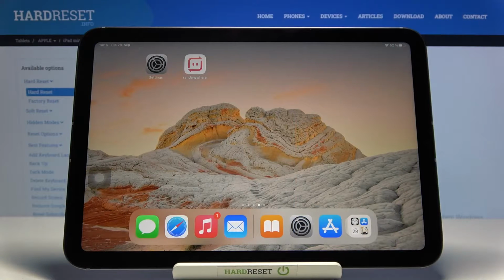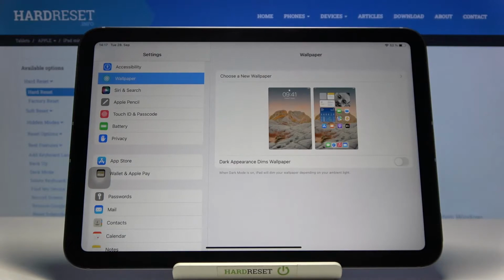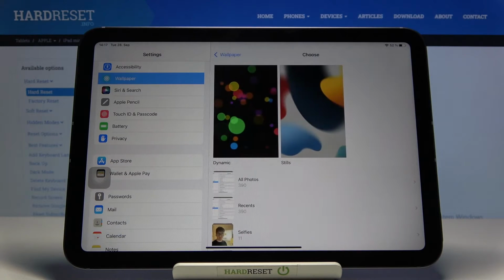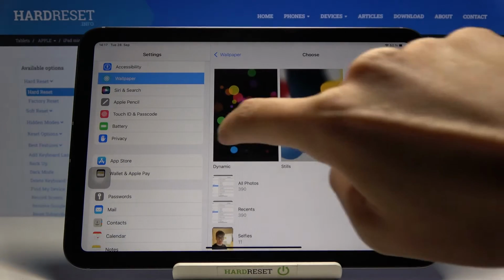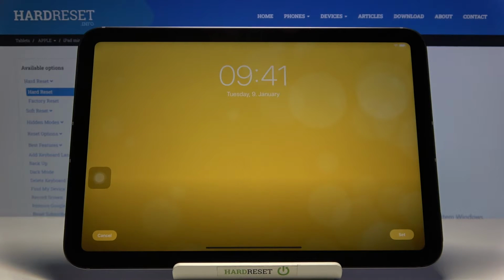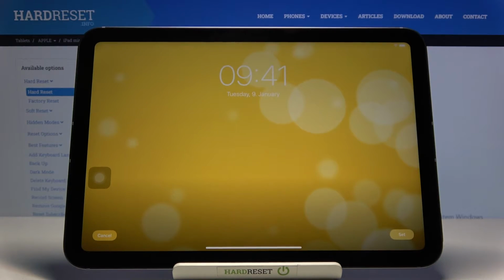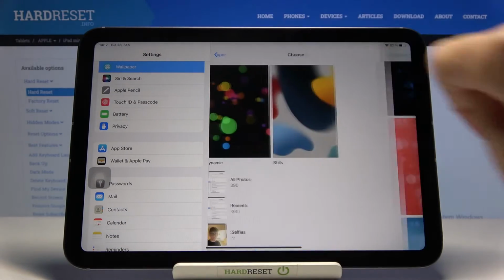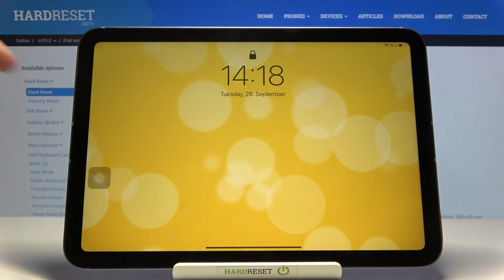How to Change Wallpaper on iPad Mini 2021 – Set Up Wallpaper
Learn more info about iPad Mini 2021:
If you want to change the wallpaper on your iPad Mini 2021, you should watch this tutorial. Follow our instructions and go to Wallpaper settings. Our specialist will show you what all the default stills and dynamic wallpapers look like and how to set a photo from the gallery as a new wallpaper for home and lock screens on your iPad Mini 2021. Visit our YouTube channel if you want to know more about your iPad Mini 2021 and match every detail of this tablet.

How to set a new wallpaper in iPad Mini 2021? How to Change Wallpaper in iPad Mini 2021? How to find wallpaper gallery in iPad Mini 2021? How to refresh display in iPad Mini 2021? How to change lock screen in iPad Mini 2021? How to set lock screen in iPad Mini 2021? How to set a photo from gallery as wallpaper on iPad Mini 2021? How to customize lock screen on iPad Mini 2021?